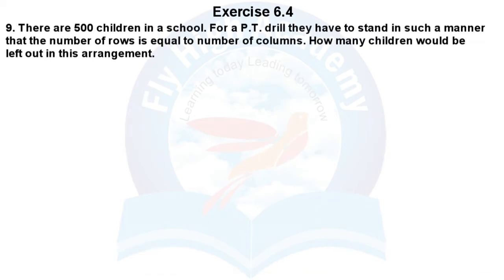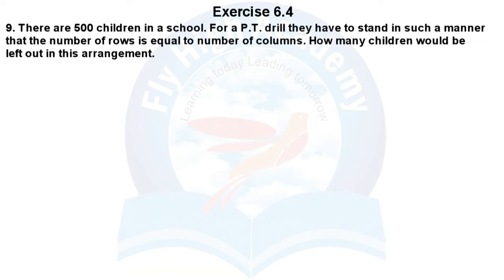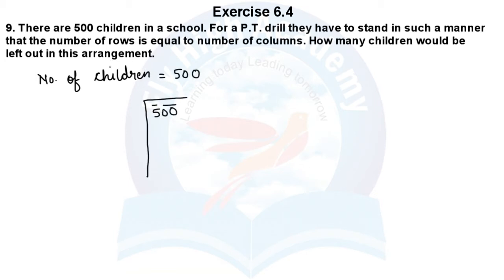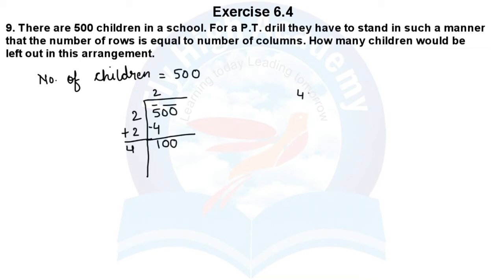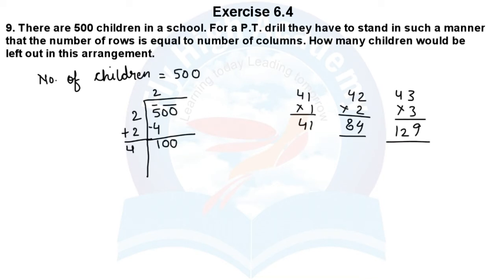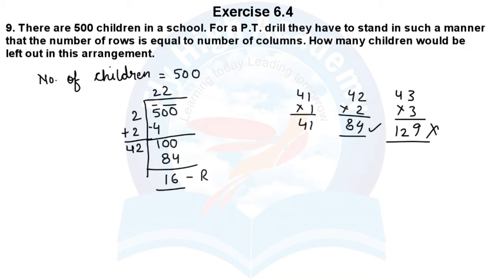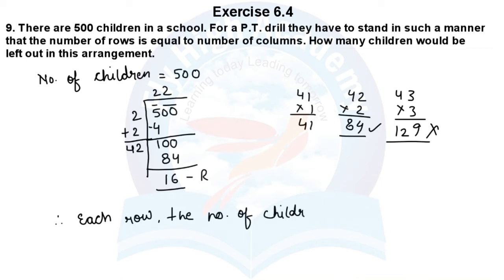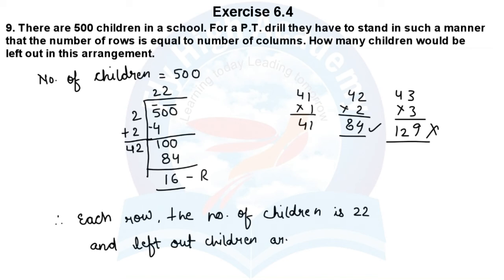Q9 There are 500 children in a school. For a P.T. drill they have to stand in such a manner||class 8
For a P.T. drill they have to stand in such a manner that the number of rows is equal to number of columns. How many children would be left out in this arrangement.
NCERT solutions for Class 8 maths Chapter 6 exercise 6.4 Squares and Square Roots explain the long division method.
Class 8 Maths Chapter 6 Square and Square Roots all exercises question answers in English
NCERT SOLUTION
MATHS NCERT SOLUTION
Solution Exercise 6.4 maths
Chapter 6 Square and square root